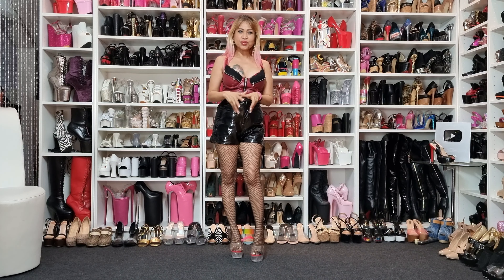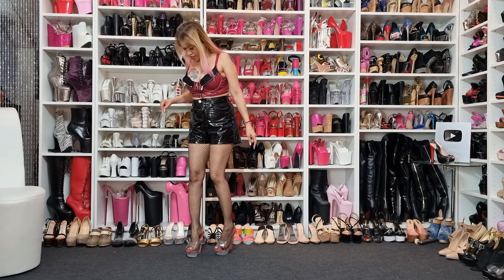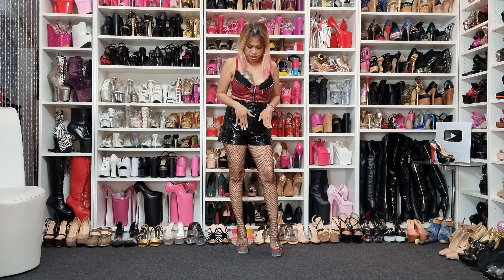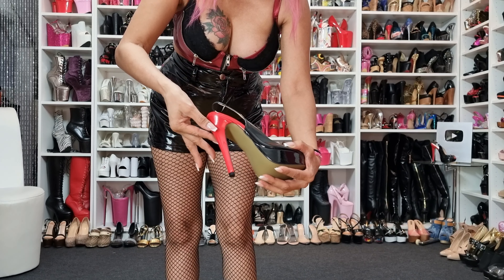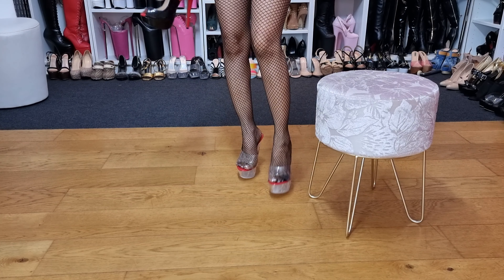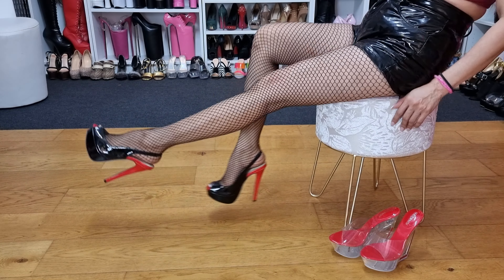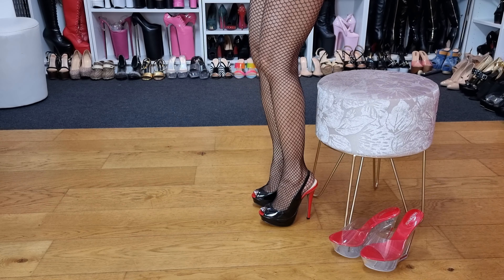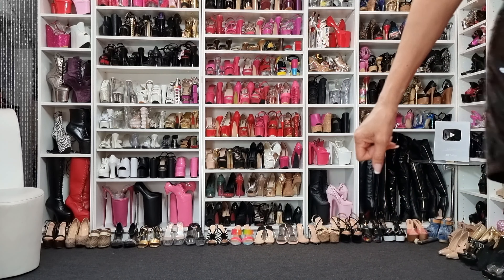New stunning bicolor slingbacks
Also check my other playlist so you don't miss any of my videos 😜.